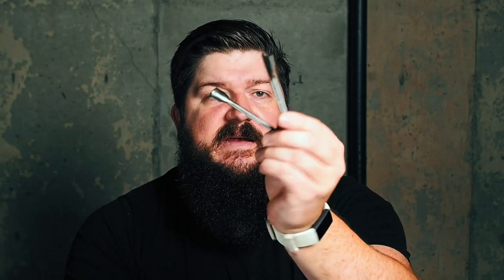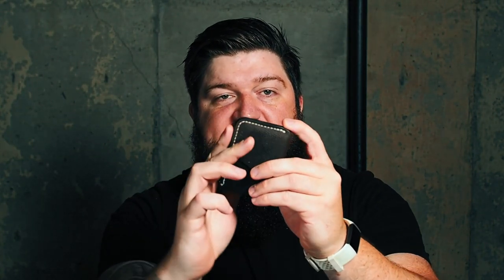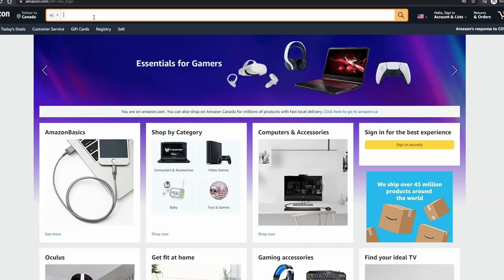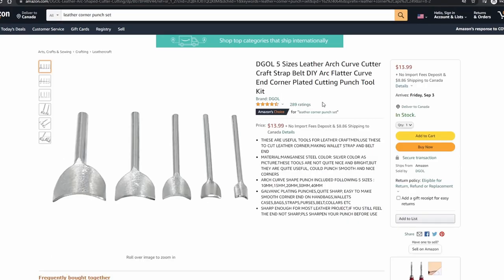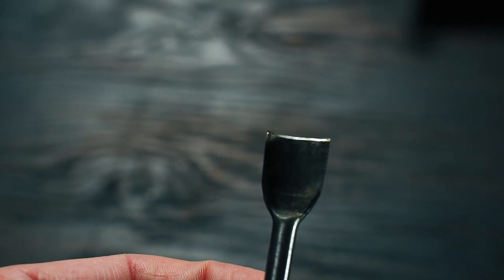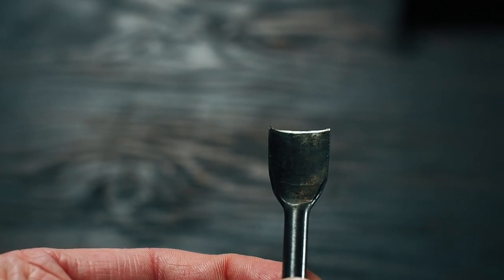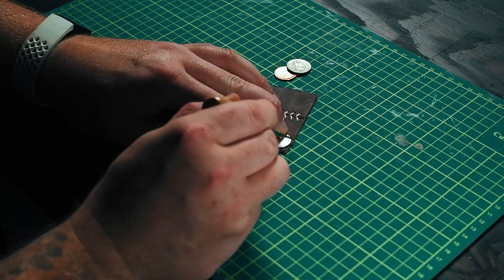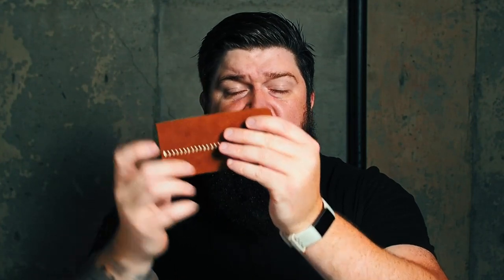The RIGHT WAY to Cut Corners in Leather Work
I talk to a lot of leather workers and was kind of shocked that cutting corners on leather came up so much lately. I also saw people in a few leather working groups asking how to cut corners nicely so I figured we better just tackle the subject.

I'd definitely recommend investing in some corner punches to make your leather work as easy as possible (I also find that it looks better), but you can always go the manually cutting route. There are a few big leather workers who do it this way by choice.

CORNER PUNCHES I'D RECOMMEND:

HERE'S A CHEAPER SET:

MORE TOOLS I'D RECOMMEND:
Burnishing Machine

In this video:
0:00 Intro
0:35 Using Leather Corner Punches
2:06 Cutting Leather Corners with a Coin and Knife
2:46 Wrapping it Up

If you liked this video, check out my Beginner Leather Working Playlist where I make beginner leather working tutorial videos, show you some tips and tricks, and give you a few beginner leather working projects to try out.